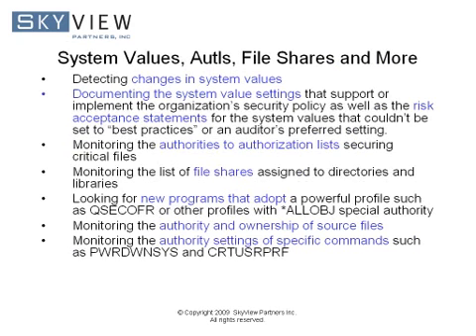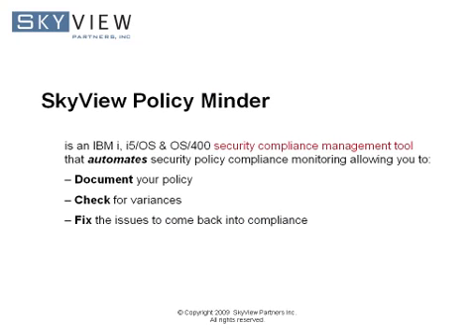Manual Security Compliance Processes that can be Automated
Performing Security Tasks "manually" are often a) Time consuming, b) Prone to human error, and/or c) quite boring!  Carol Woodbury shows how you can automate these tasks.